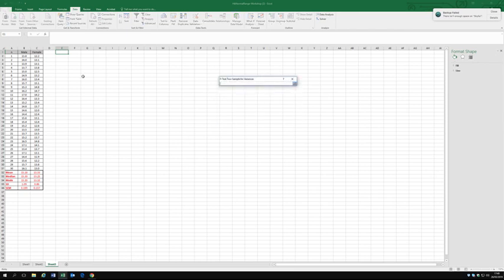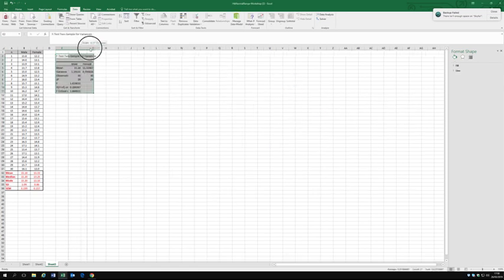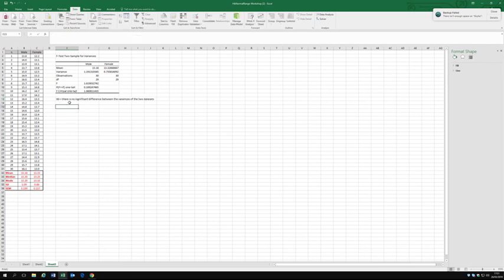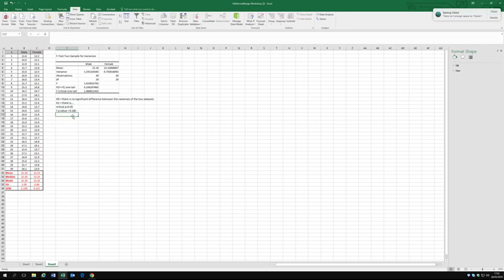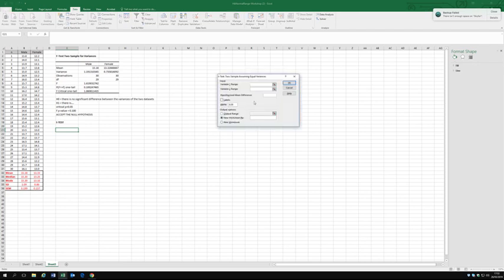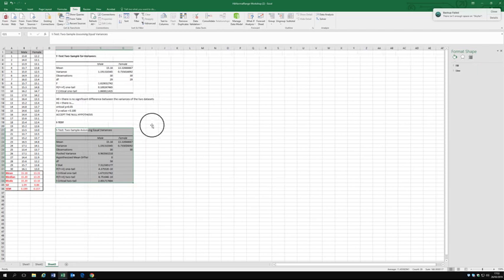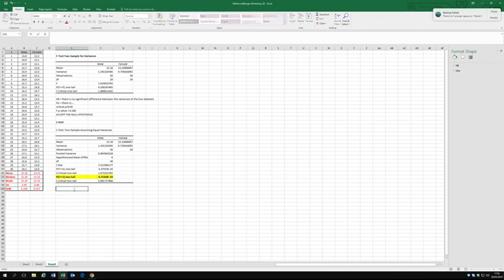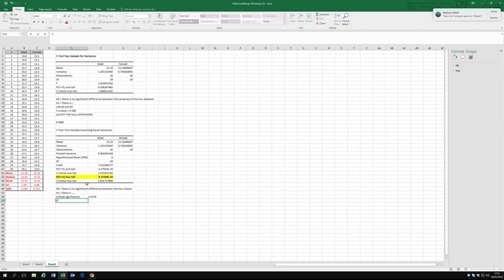F-Test t-Test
F-test to evaluate the variance in two datasets, and the t-test to evaluate the significance of the difference between two means.